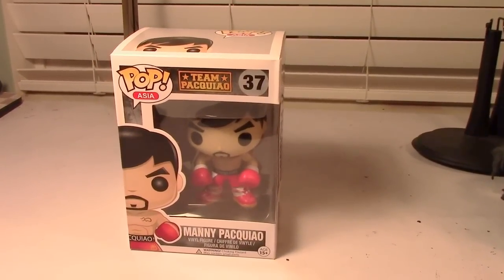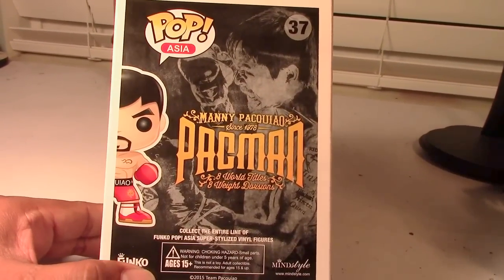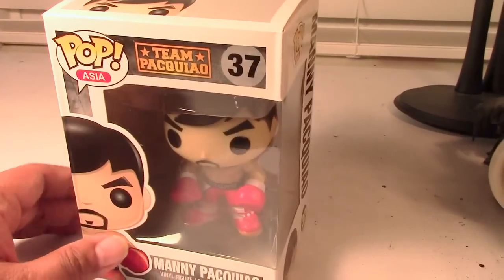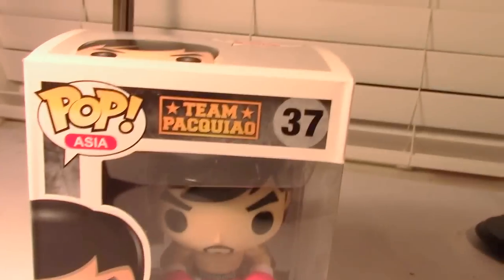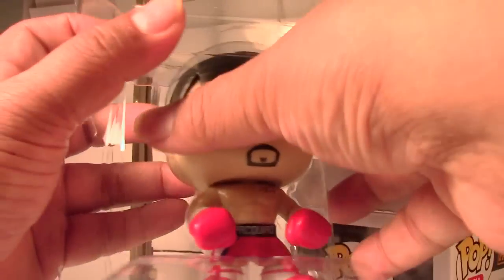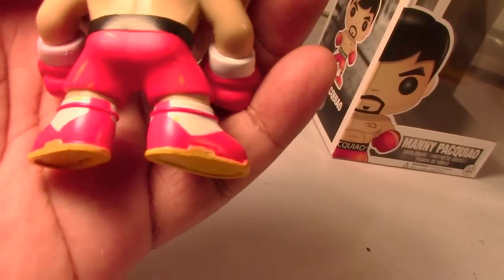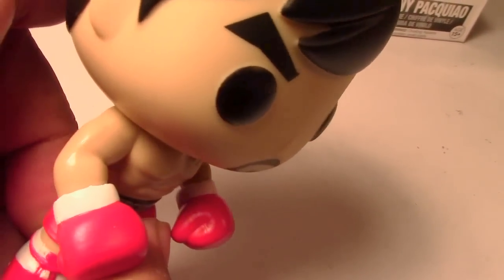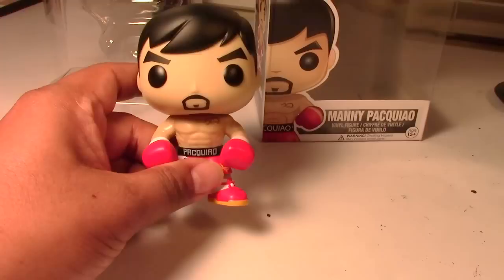MANNY PACQUIAO Funko POP ASIA VINYL FIGURE! Team Pacquiao vs Mayweather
May 15, 2015 - My first ever Funko Pop Vinyl Figure and it had to be Manny Pacquiao that started it all!  I've been avoiding trying to collect Funko Pops, but they are pretty cool and have a HUGE selection of characters to choose from!  This was an Asian Exclusive available only at Pop Stores in Las Vegas before the fight and at select BAIT stores for a very limited time.